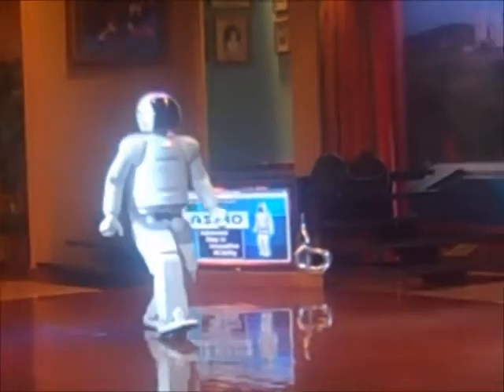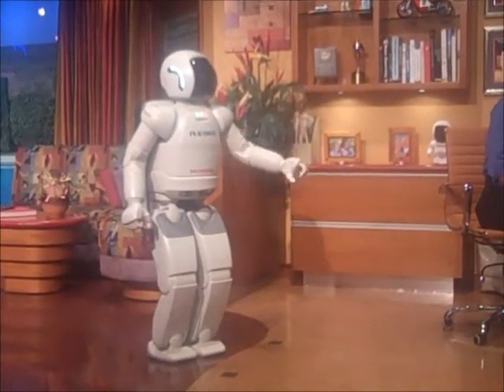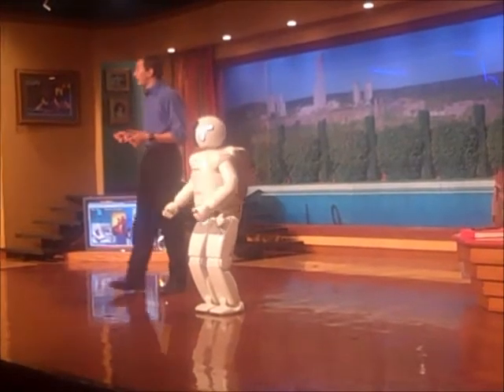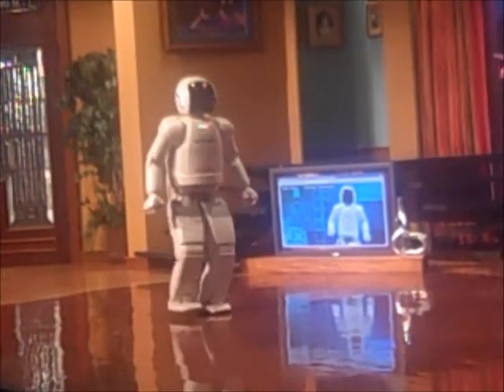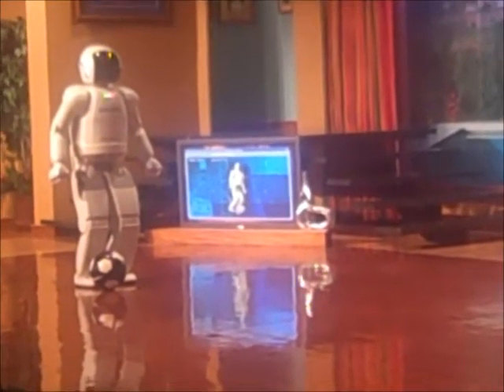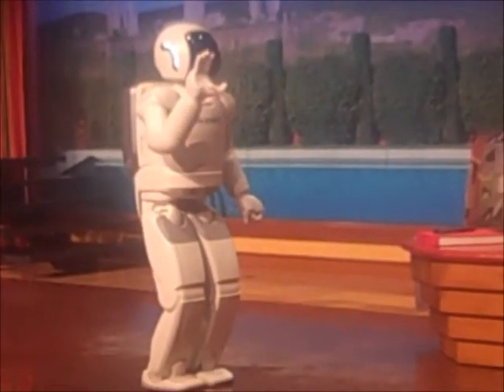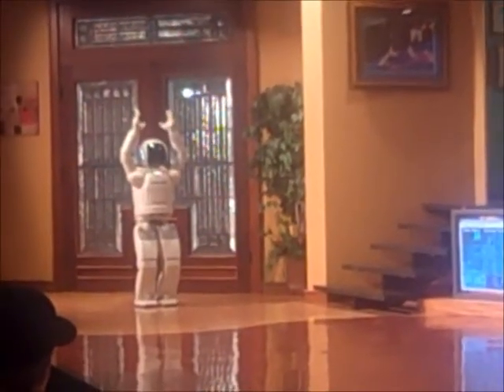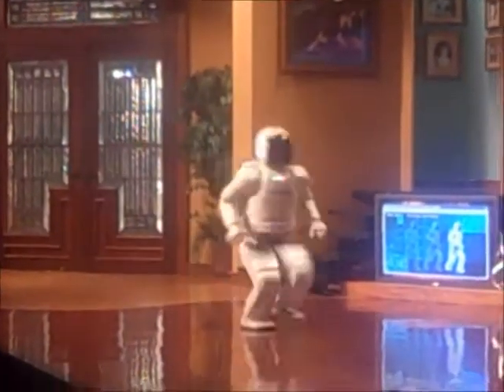NewTechStuff.com meets Asimo the Humanoid Robot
We are very excited to share with you this demonstration of Asimo. saw Asimo on December 4th 2010 at Disneyland.